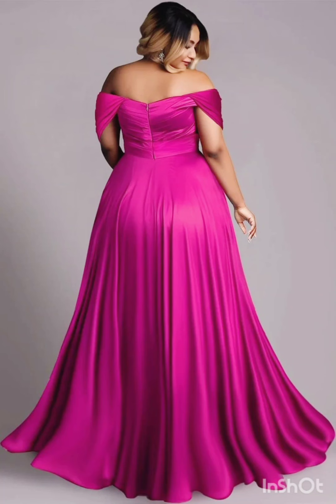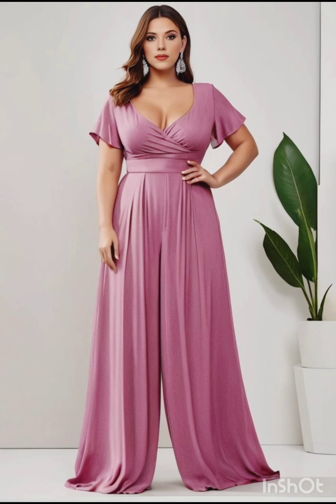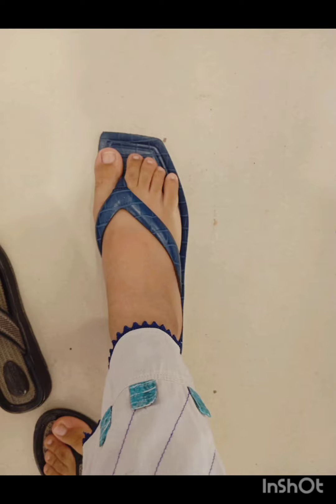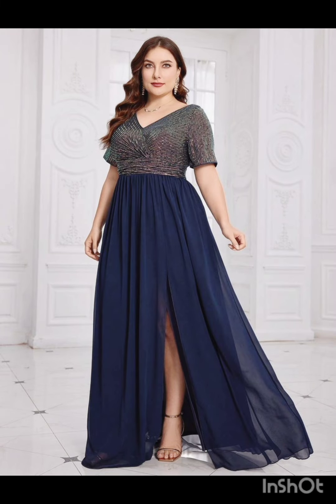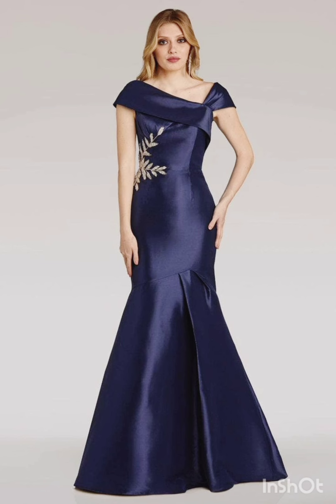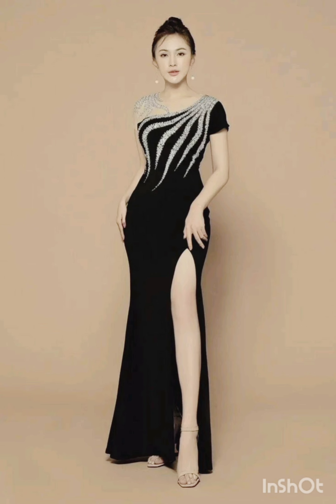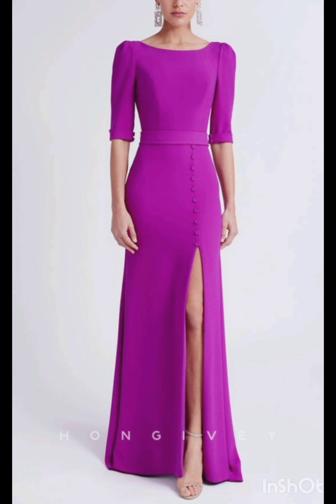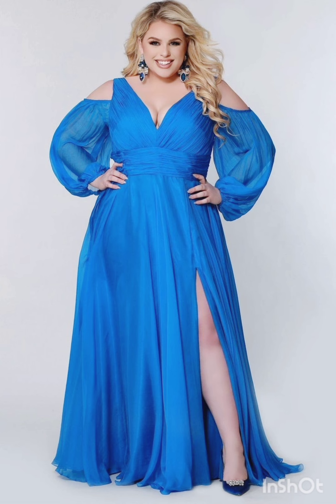Top trending Evening dresses 💖 ||Awesome collection for 2024